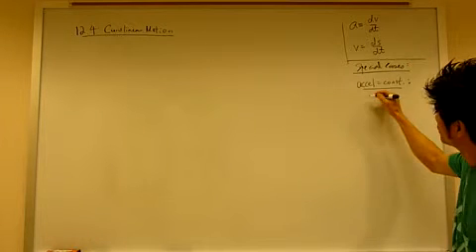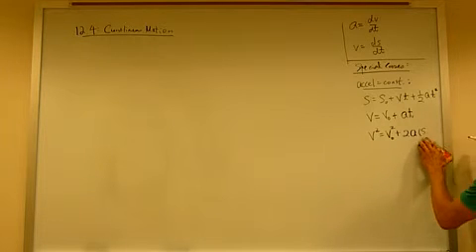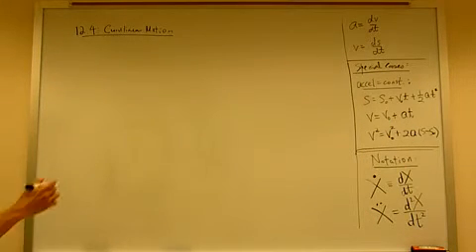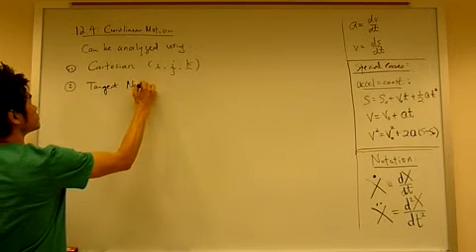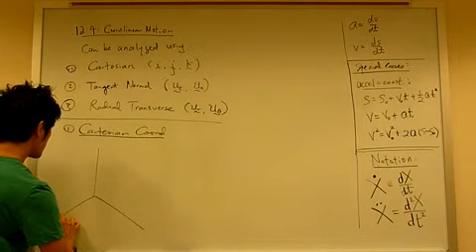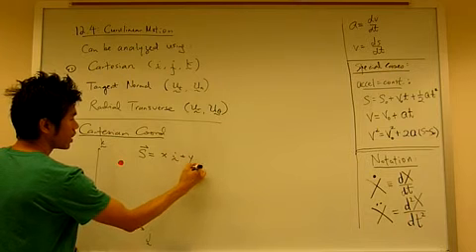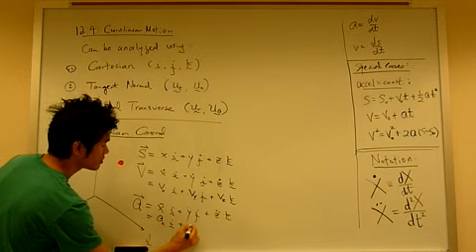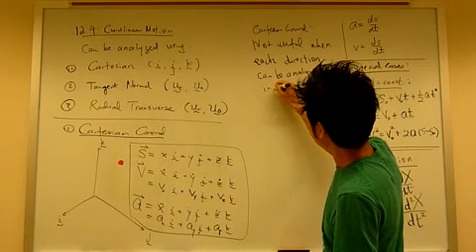Dynamic Ch 12.4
Ch 12.4 Curvilinear Motion Overview